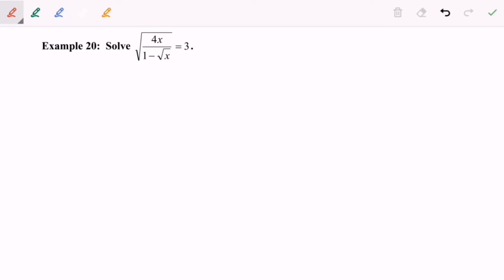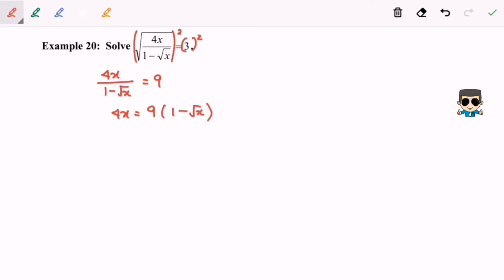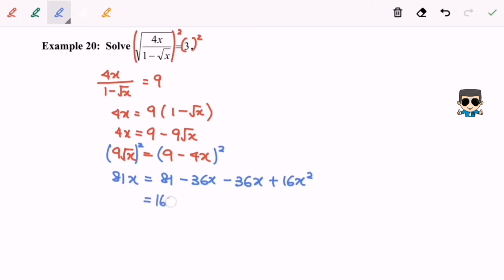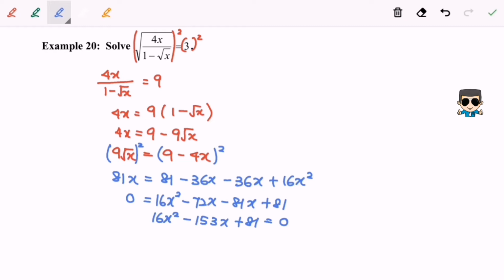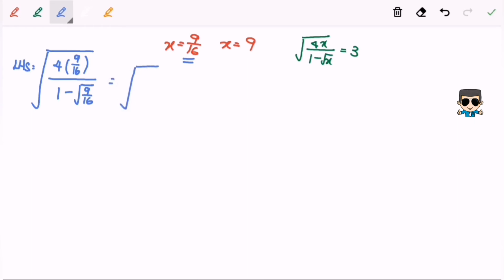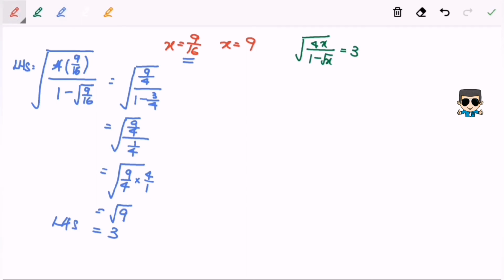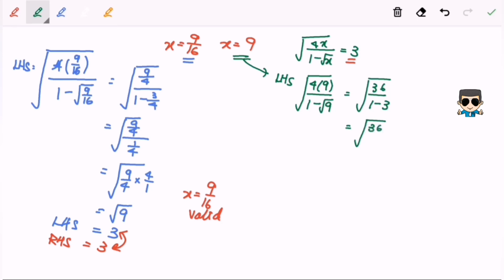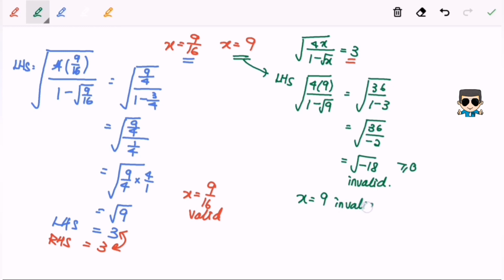BP2.1 Q20 Equation Surds_4